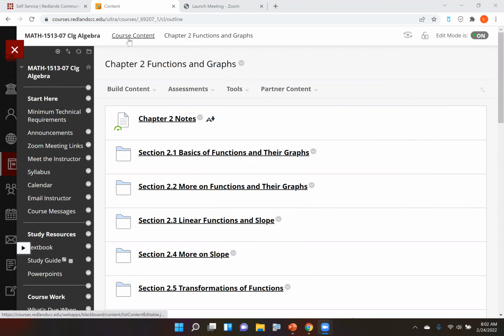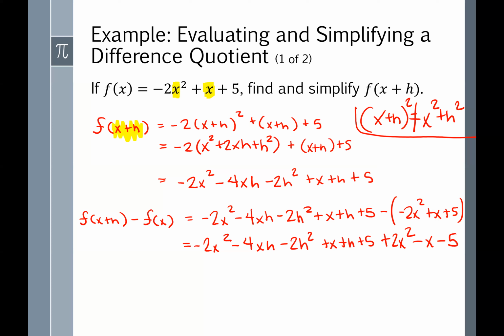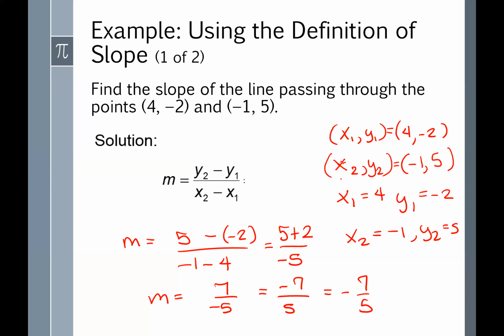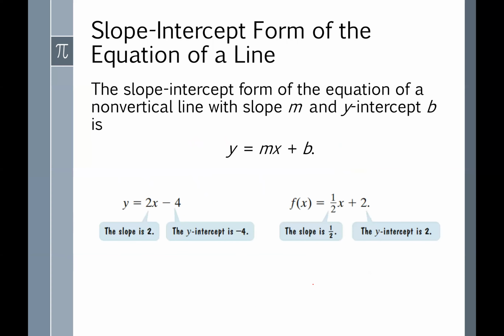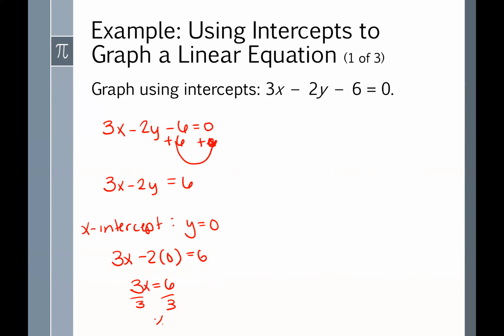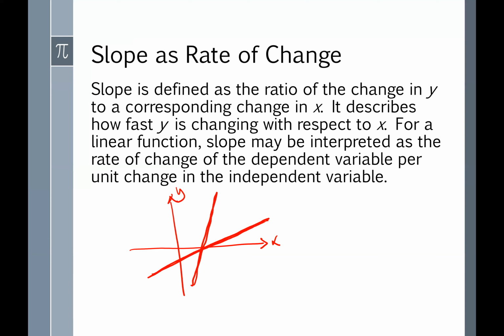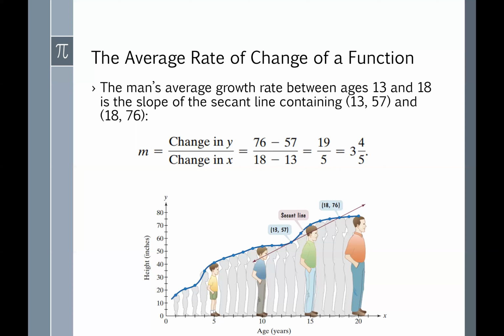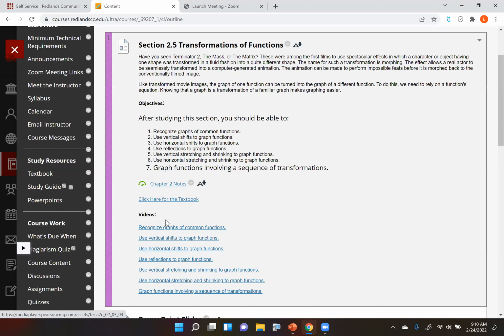College Algebra Thursday 2/24/22